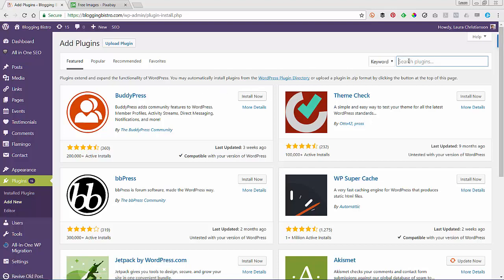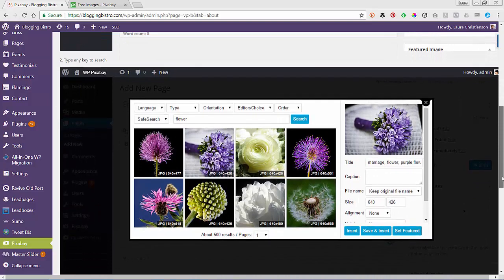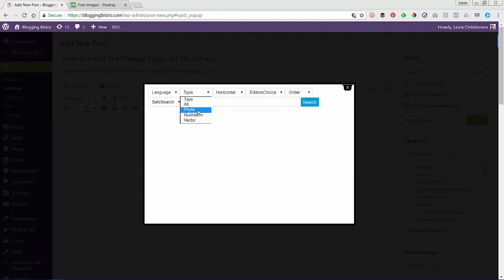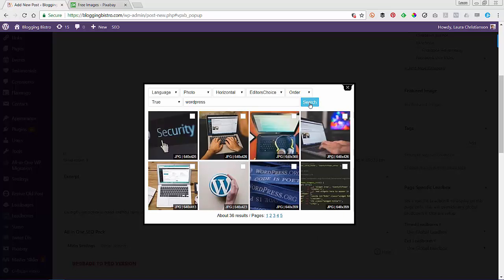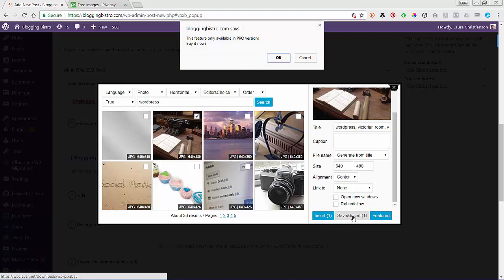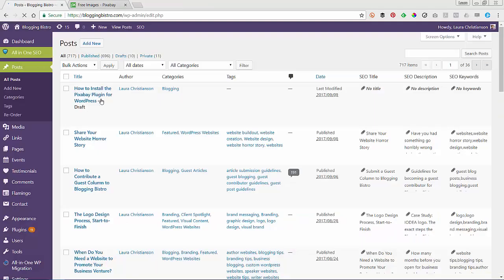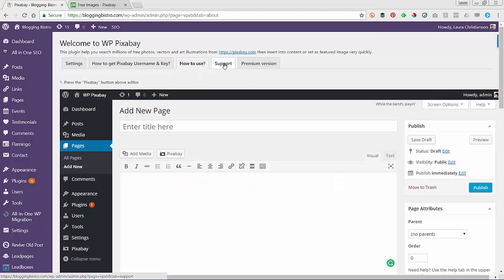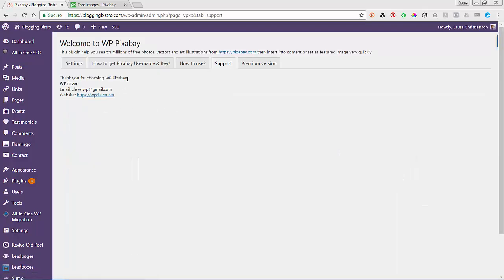How to Install and Use WP Pixabay Plugin for WordPress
Discovery tutorial from Laura Christianson of BloggingBistro.com. How to install and use WP Pixabay plugin for WordPress and how to insert Pixabay stock photos directly into blog posts or web pages.